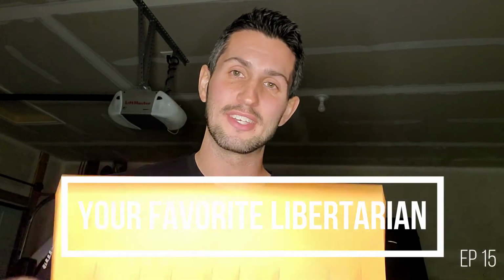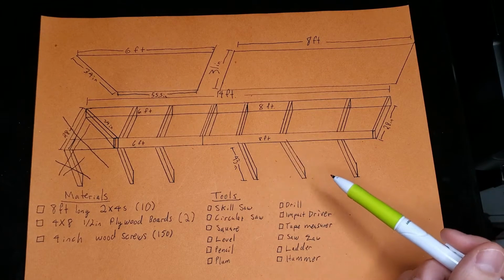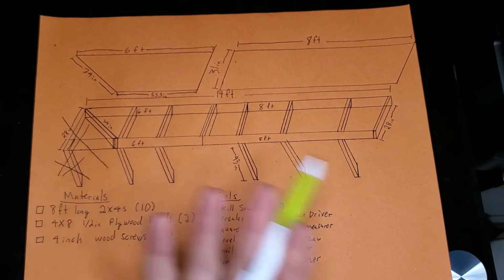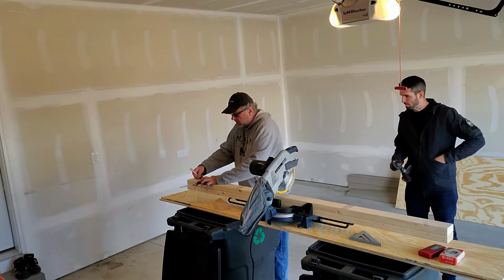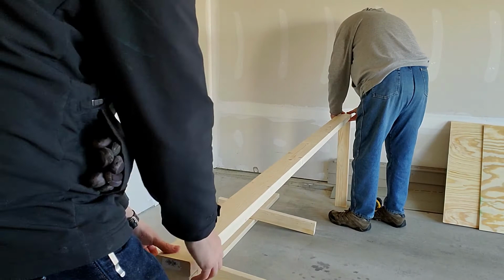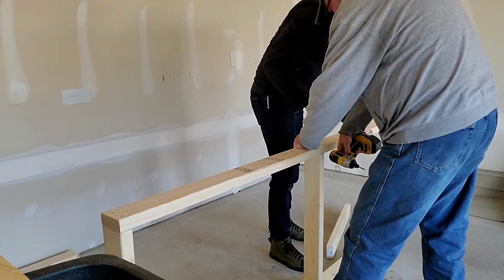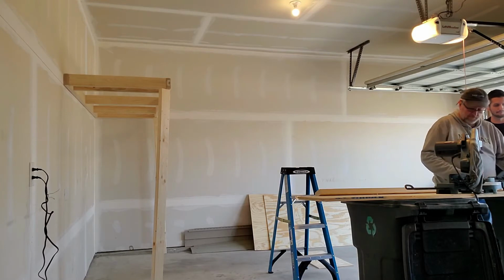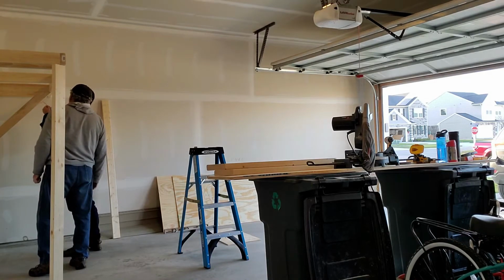Building a Big Shelf for the Garage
I can finally realize my dream of parking Dangerous Freedom in the garage this winter! With the kids outside toys taking up one side of the garage, I needed a place to seasonally store them if I was to ever park next to my Wife’s Jeep.

Since they don’t make an off the rack shelf for my specific space, I measured what I’d be storing, where I would want the shelf, and drew up the plans. I naively thought I could just go to the hardware store and have them cut all the angles and lengths I needed, then build everything myself.

I quickly realized this was a 2 man job. HUGE thanks to my Dad for sharing his tools, skills, and wisdom with me. We had a blast with this project and hope you enjoy the video, learn some things, and get inspired to create something of your very own!